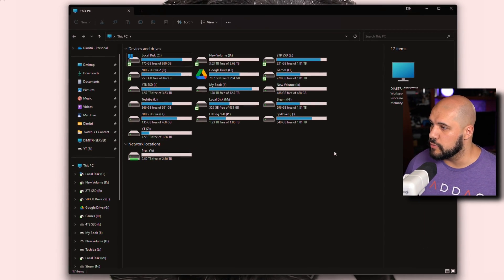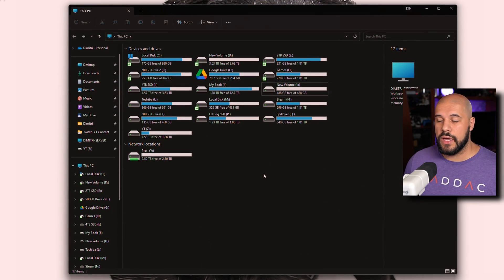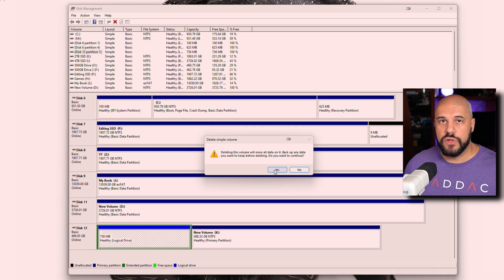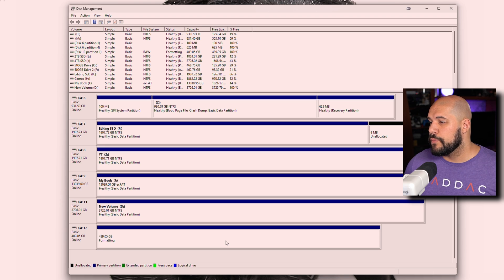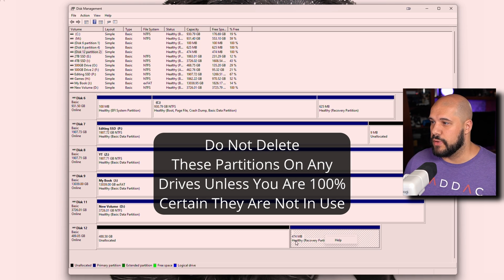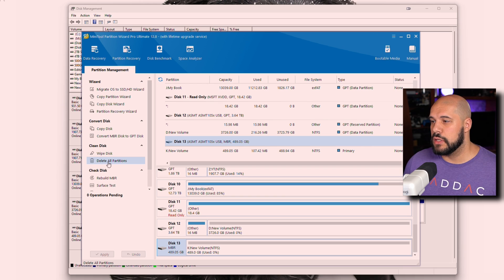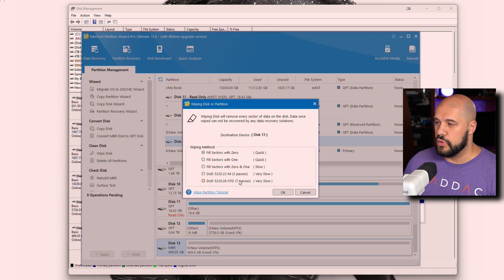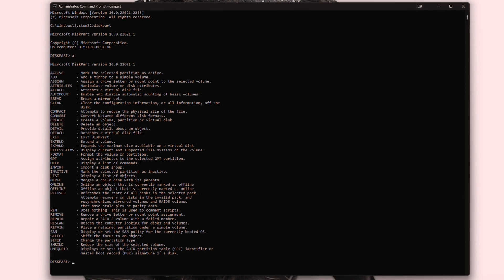How To Wipe/Clean Your Drives for FREE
Many people have been asking me how to properly erase or wipe their hard drives, particularly after migrating their OS or in preparation of selling a computer or laptop. Today I'll walk you through a few ways that anybody will be comfortable doing.

Love you!